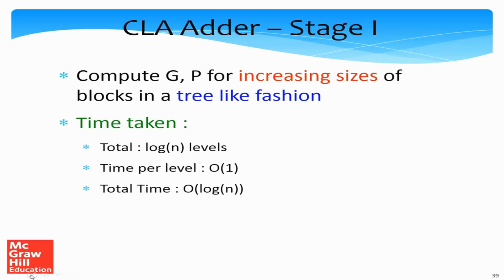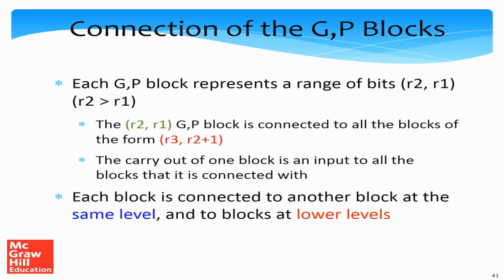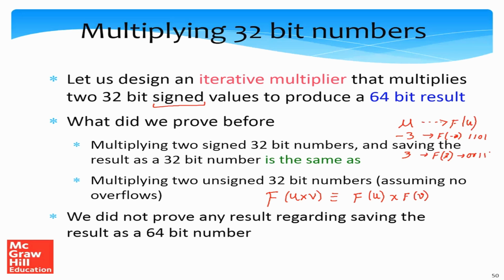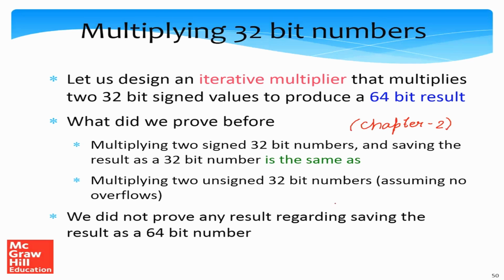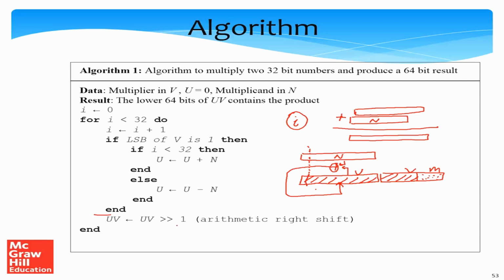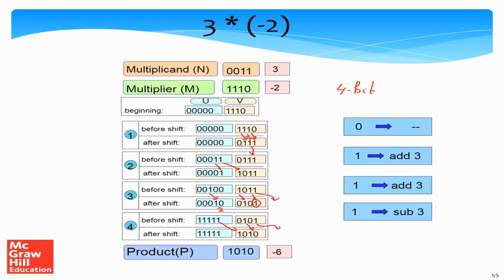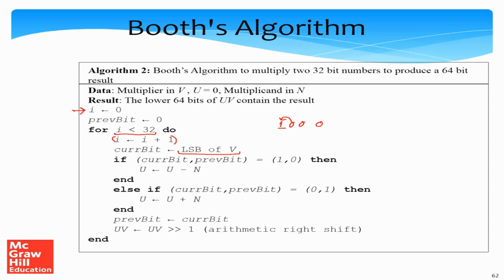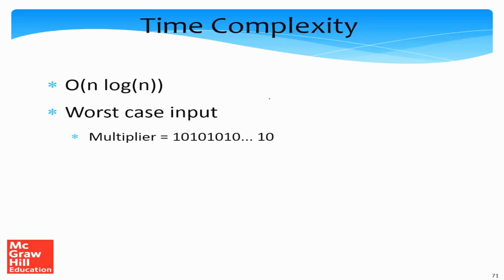Lec-18 | Computer Arithmetic Part - II